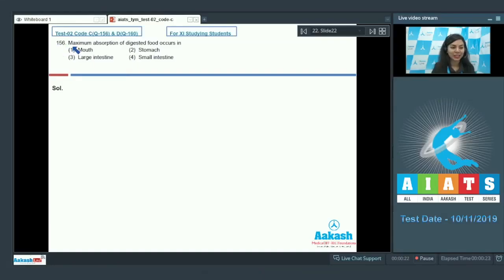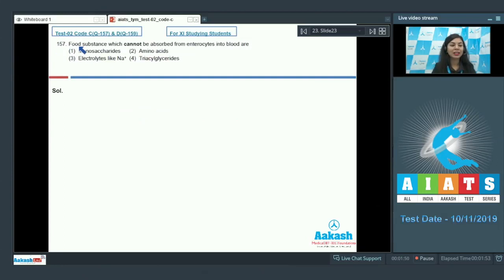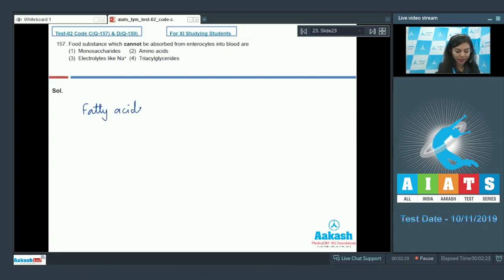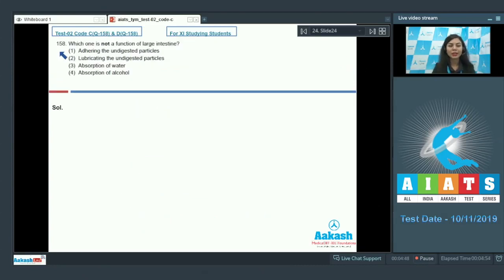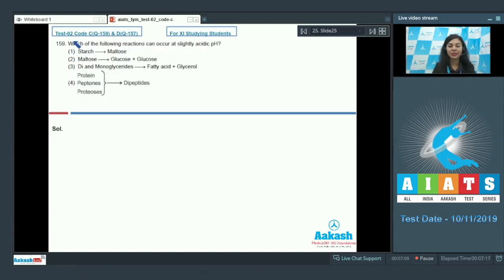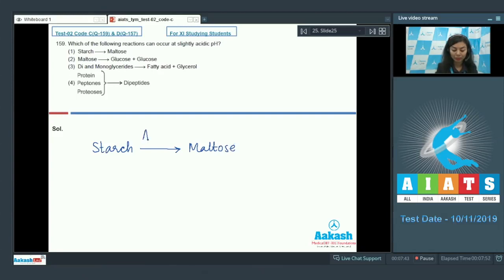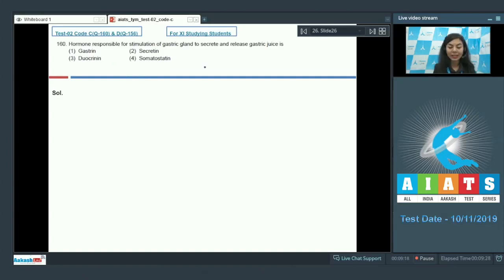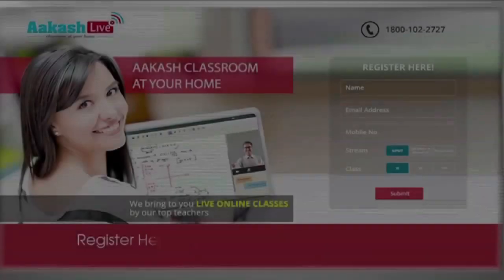AIATS TEST 02 Code C D For XI Studying Students ZOOLOGY MEDICAL 2019 21 Q156 to 160